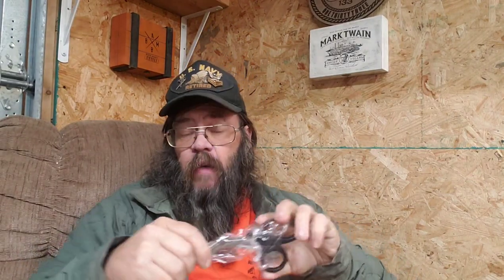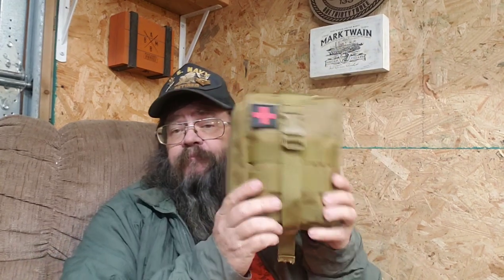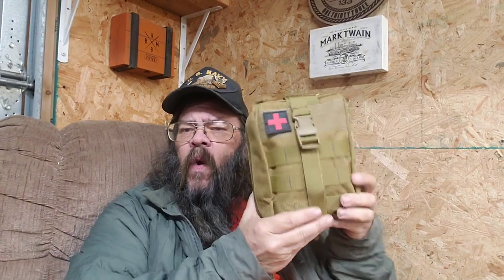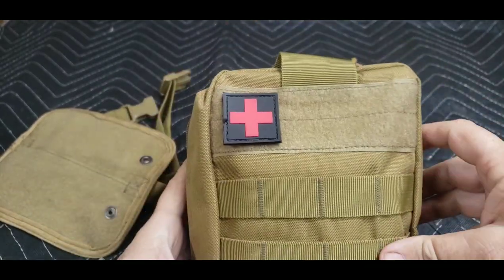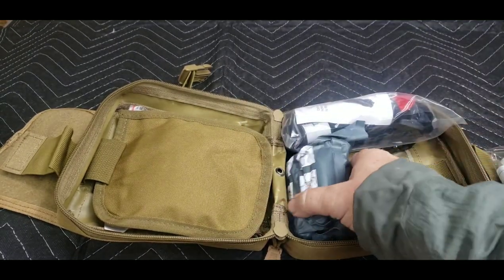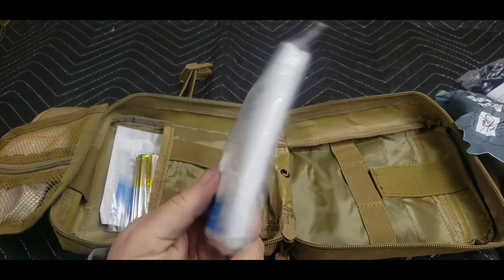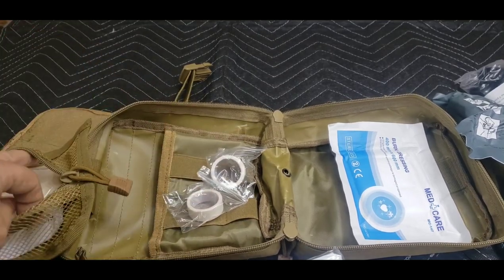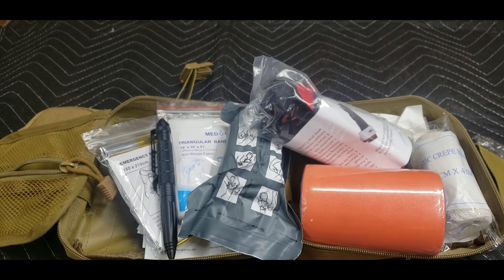New Pathfinder IFAK, Individual First Aid Kit Contents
Overview of the new Pathfinder Individual First Aid Kit (IFAK) and it's contents.

Thank you very much for taking the time to watch this video.  I appreciate your support.

If you wish to do so, the links below will allow you to support Salty Dog Outdoors.